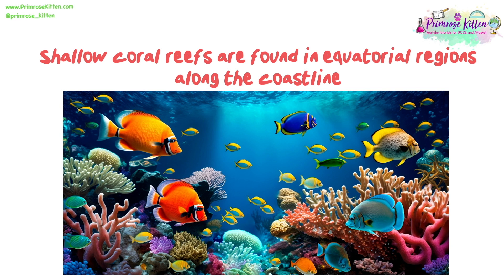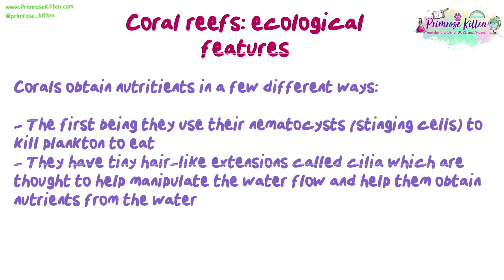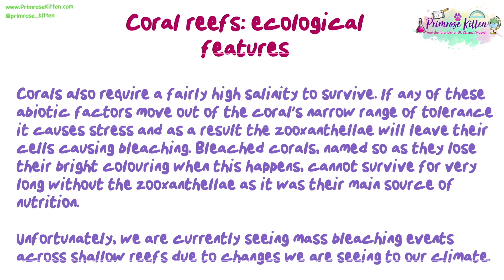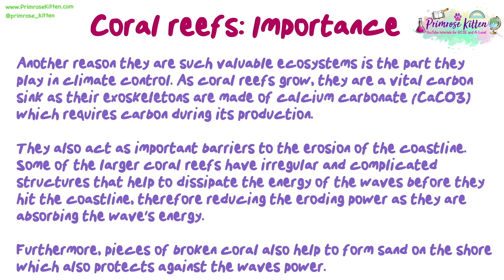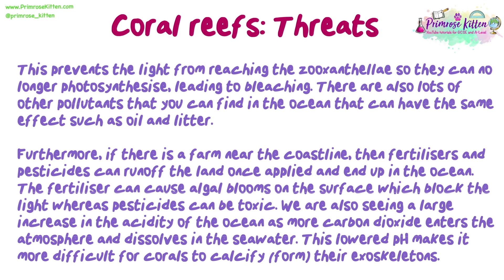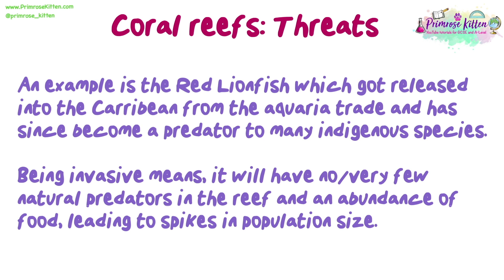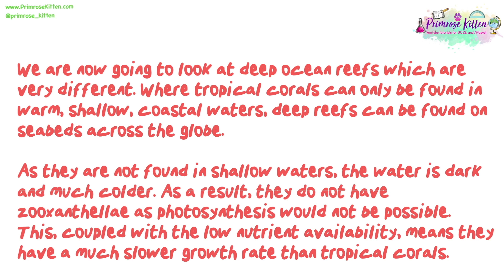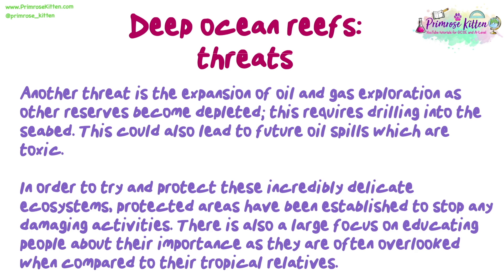Deep Ocean and Surface Coral Reefs | Revision for AQA A-Level Environmental Science